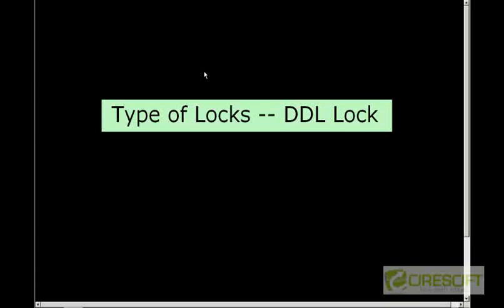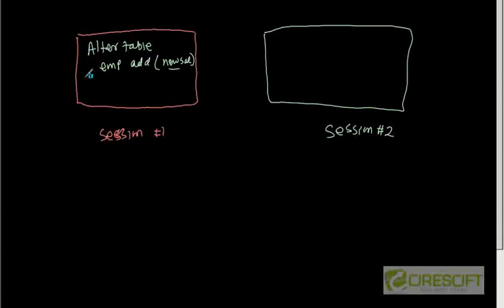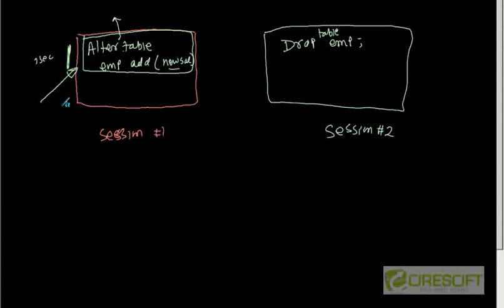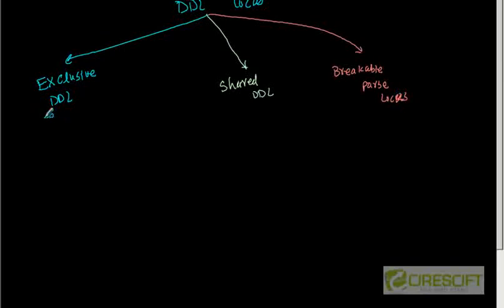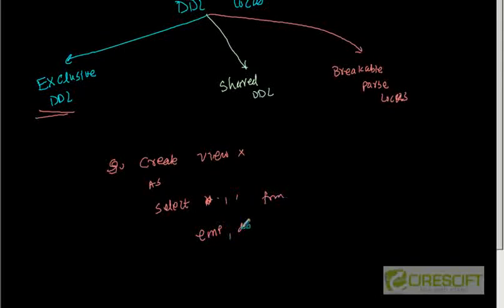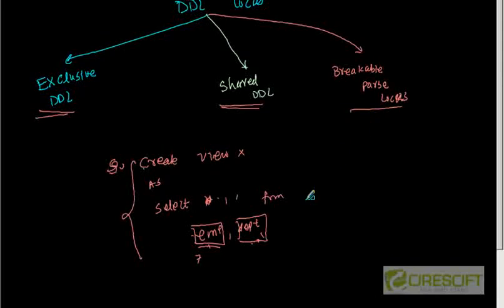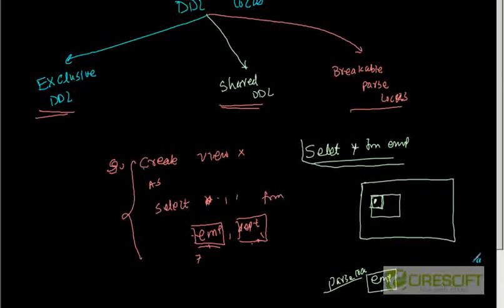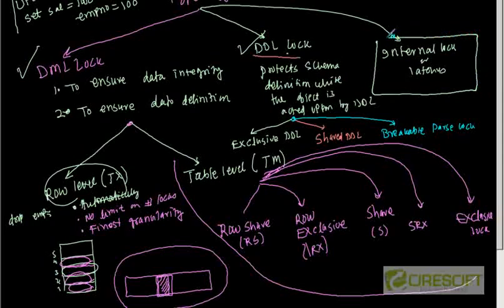SCPT 40 Types of DDL Locks in Oracle